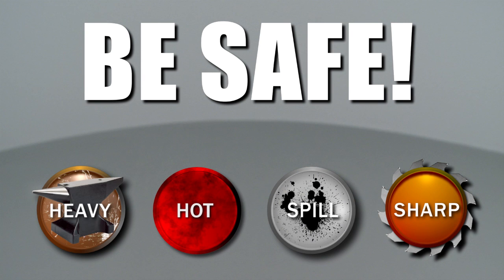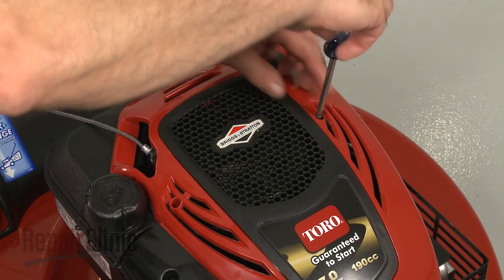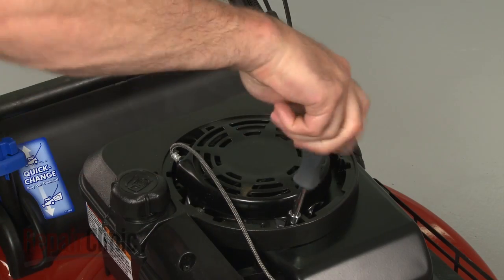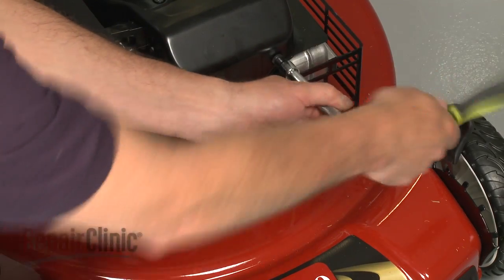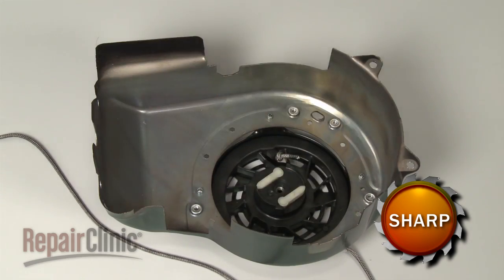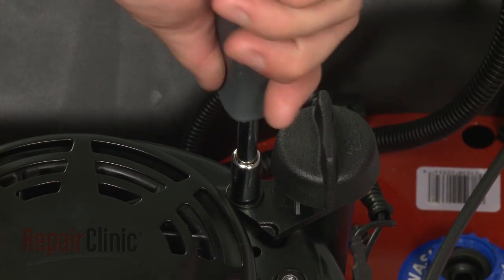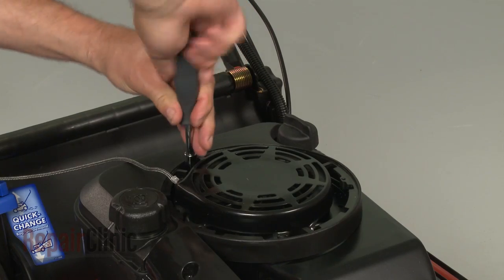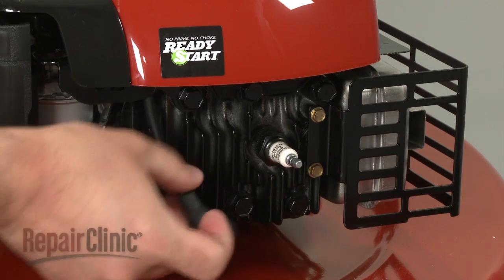Briggs & Stratton Lawn Mower Engine Ratchet Pawl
This video provides step-by-step repair instructions for replacing the ratchet pawl on a Briggs and Stratton small engine (which is commonly found in lawn mowers, riding tractors, zero-turn radius mowers, wheeled edgers, pressure washers, and generators). The most common reason for replacing the ratchet pawl is when starter rope has no resistance and the engine won’t start.

All of the information for this ratchet pawl replacement video is applicable to the following brands:
Briggs & Stratton, Toro, John Deere, Lawn Boy, Craftsman

Tools needed: screwdriver, nut driver, socket wrench